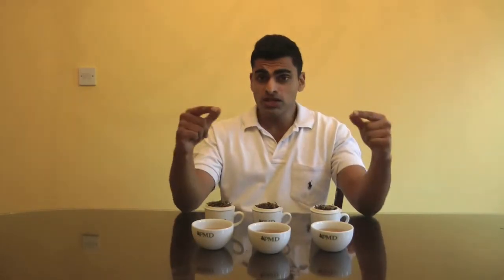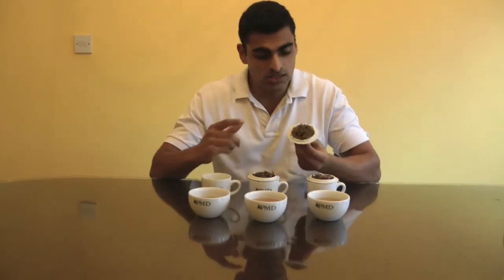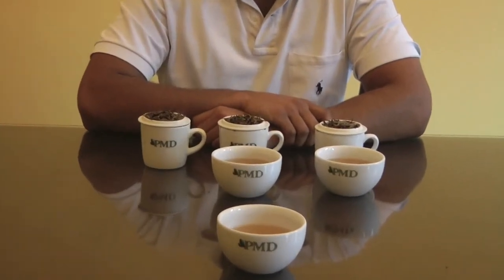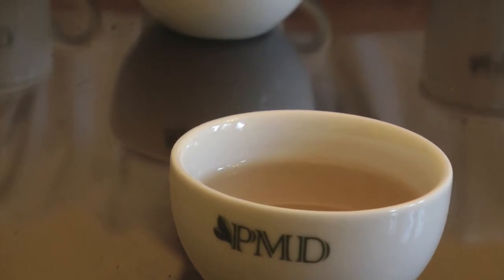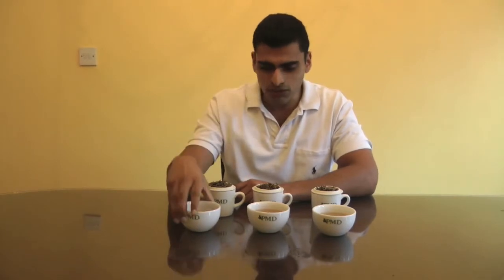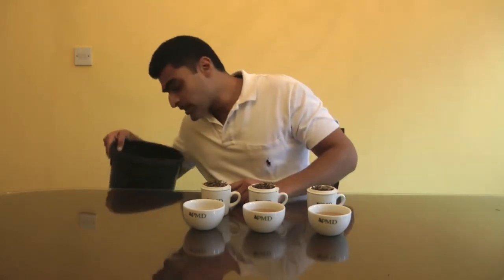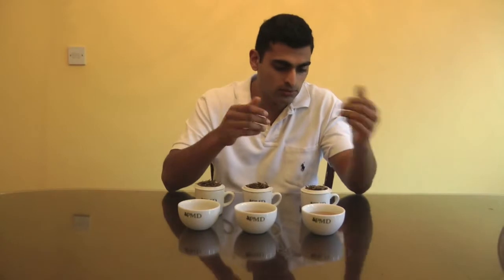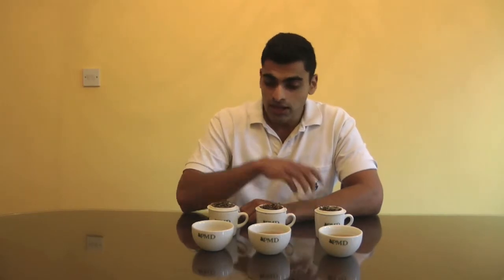PMD Tea Buyers Club Episode #004 - Water Quality is KING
Water Quality is KING. We explore the importance of using good water to brew tea with our Ceylon Silver Tips.
Try the full flavour of the teas tasted on the show